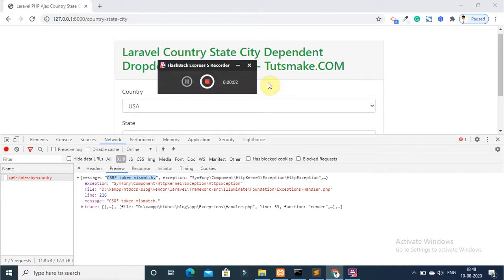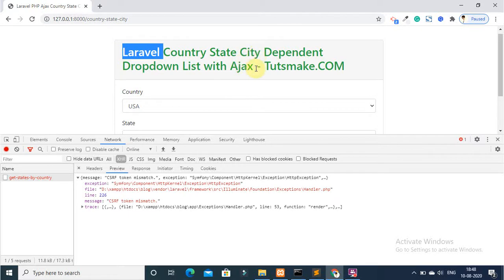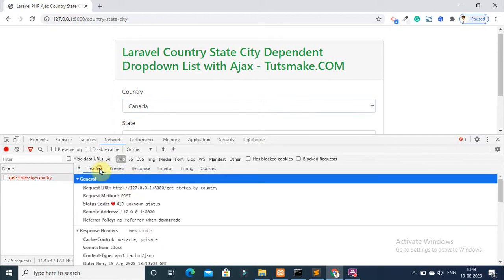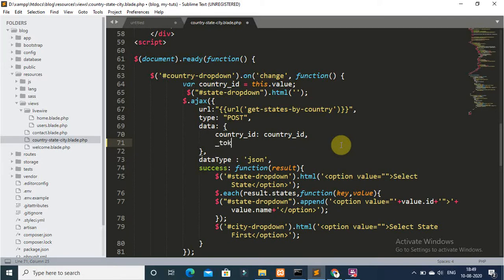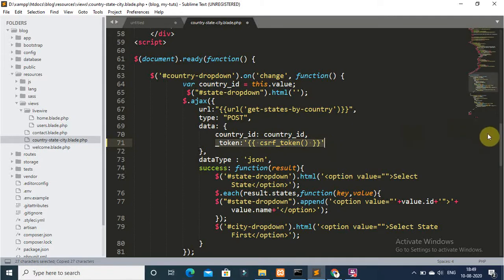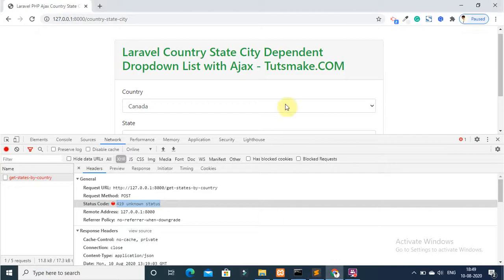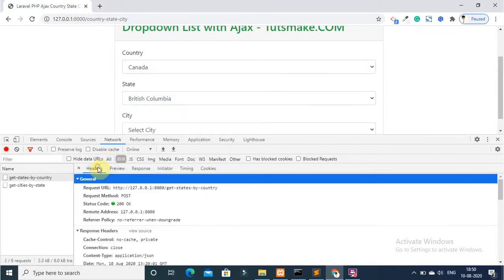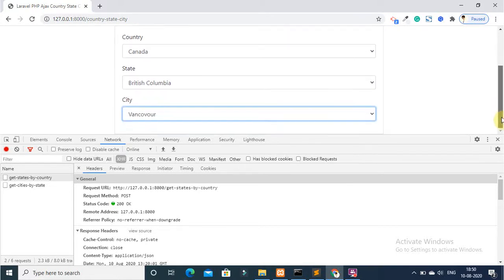Laravel csrf token Mismatch | Laravel Ajax CSRF Token Mismatch | 419 Status Code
Laravel csrf token mismatch and 419 status code; In this video tutorial, I will show you how to resolve csrf token mismatch error and 419 status code error in laravel ajax.

Sometimes, you make a Ajax request in laravel and get csrf token mismatch or 419 status code error in laravel.  Watch this video and get a solution of ajax csrf token mismatch and 419 status code error. This csrf token mismatch solution also works with laravel 11, 10, 9, 8 and 4 version.

Read post of Laravel Ajax CSRF TOKEN Mismatch Exception

Read post of How to disable CSRF TOKEN Protection in Laravel